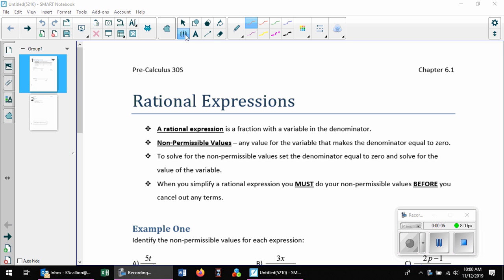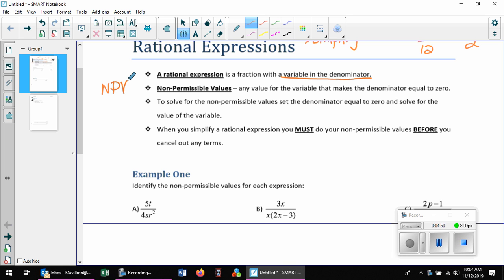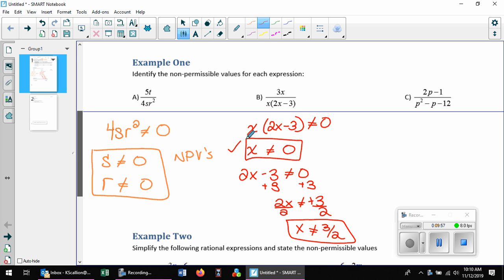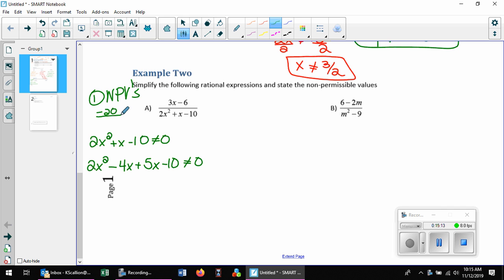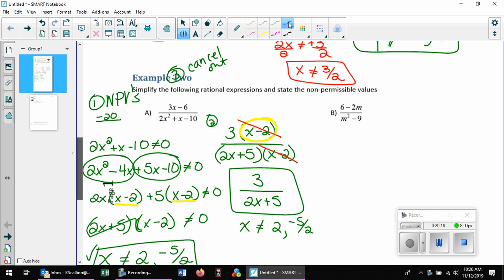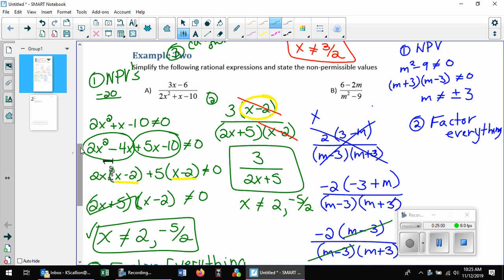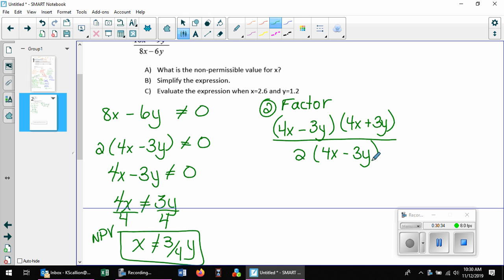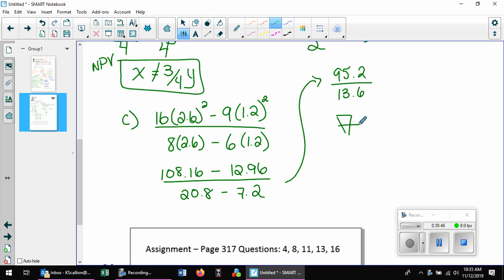PC 30S 6.1 NPV and Simplifying